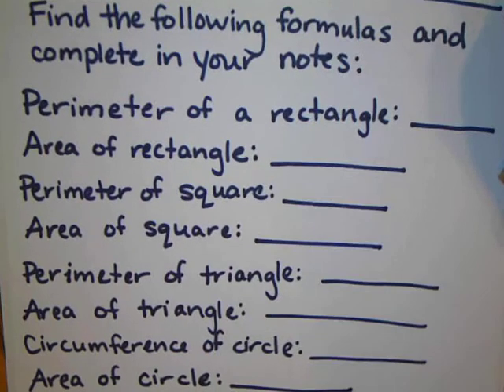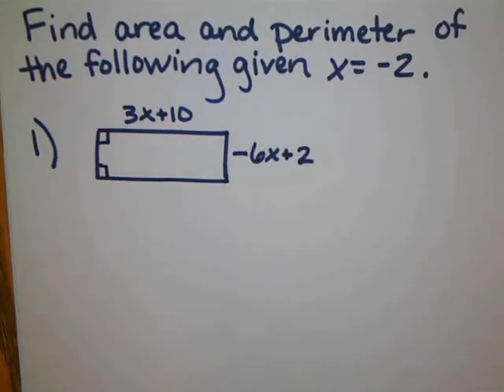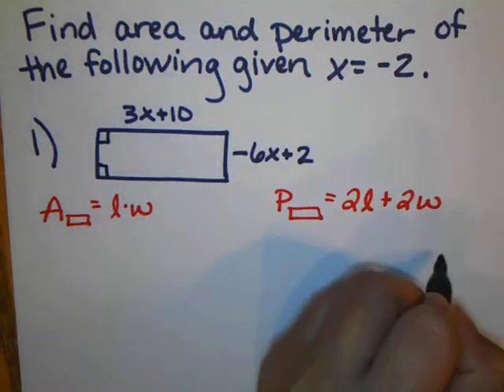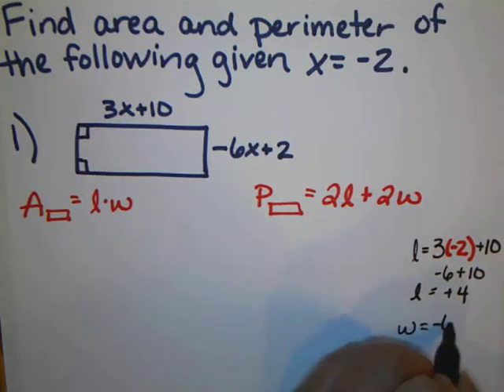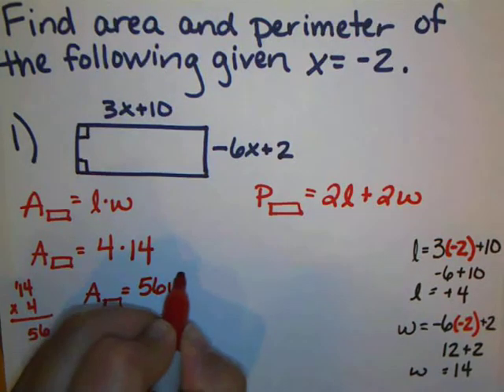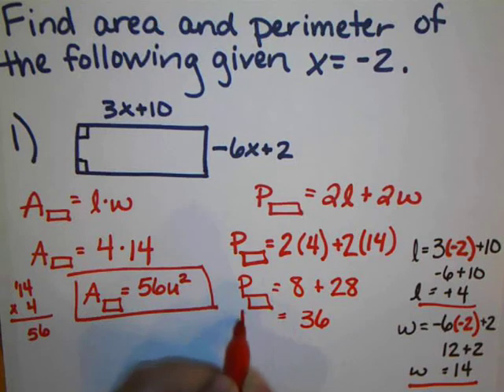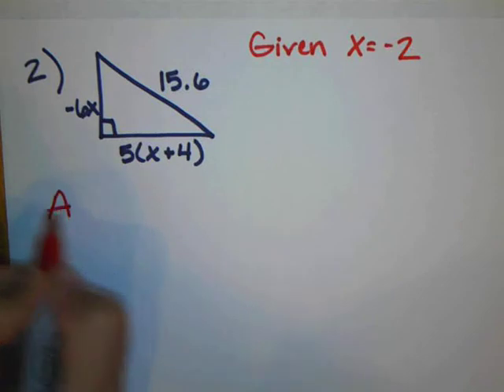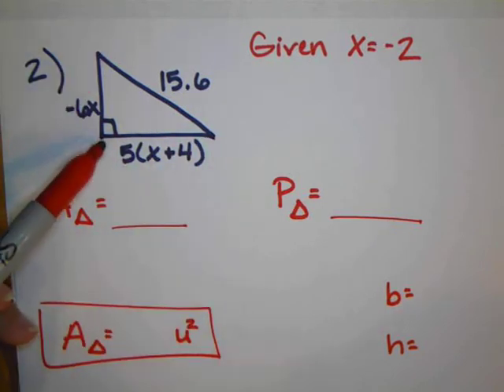Algebra 1-1.1 day4